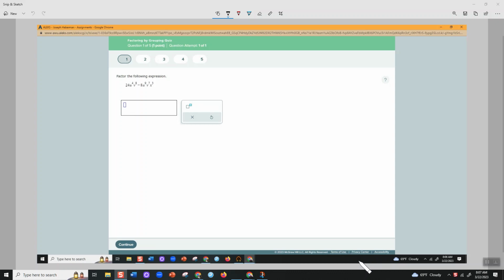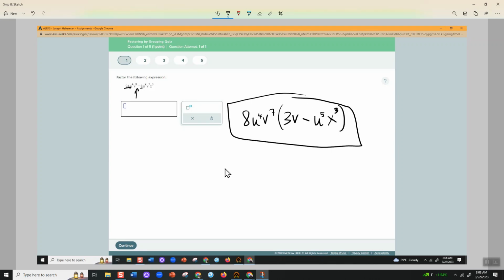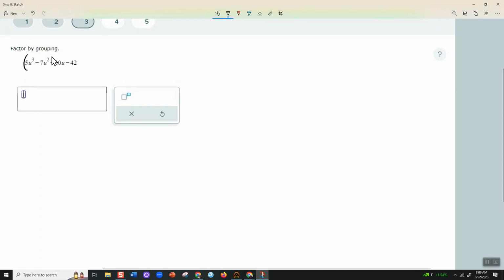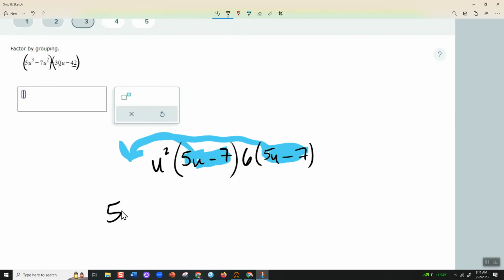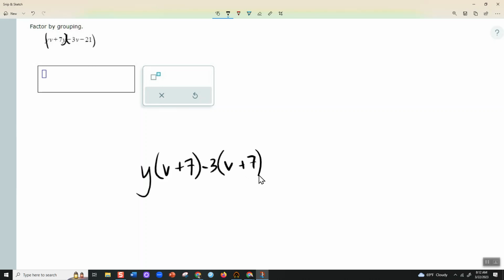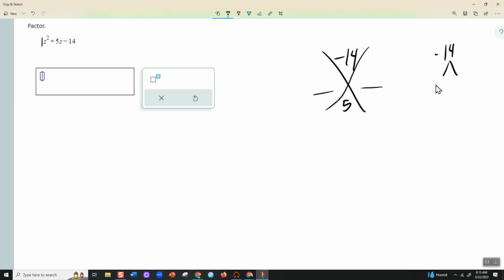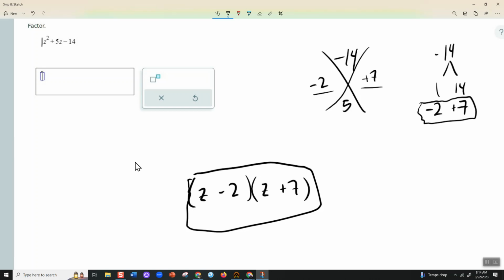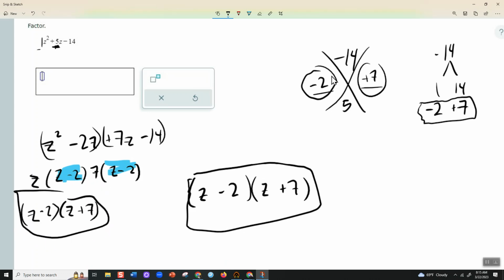Factoring by Grouping Quiz